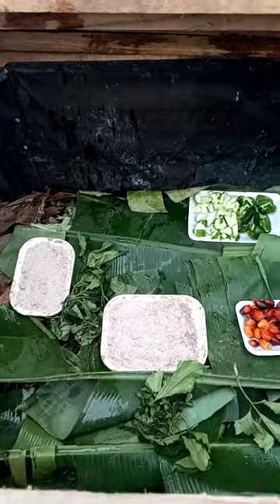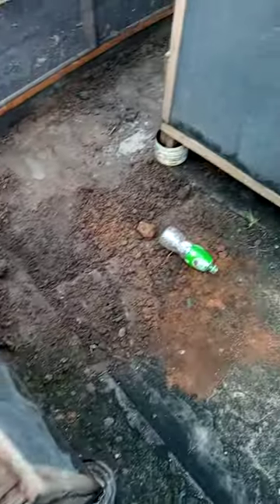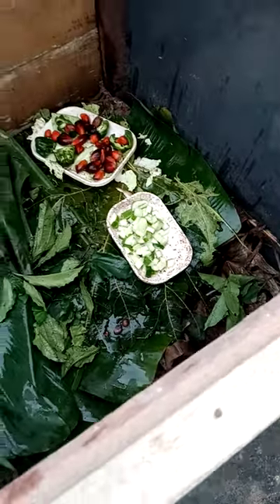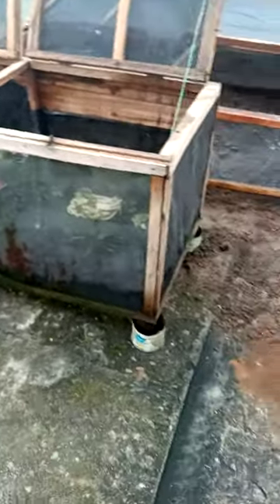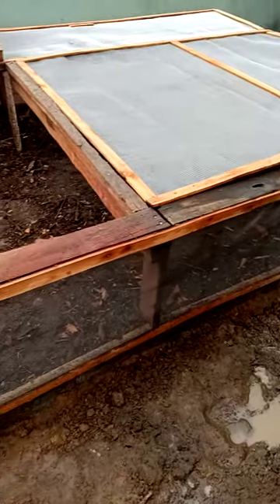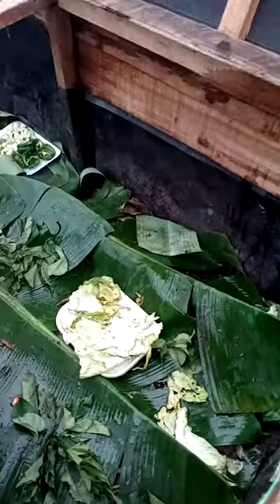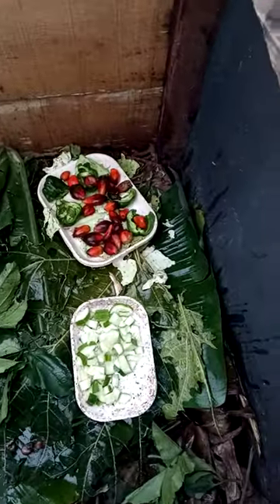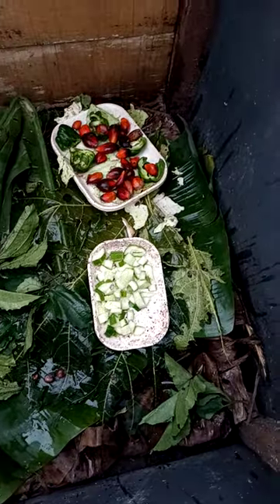A look at our snail pens